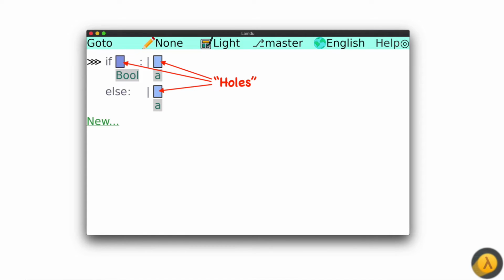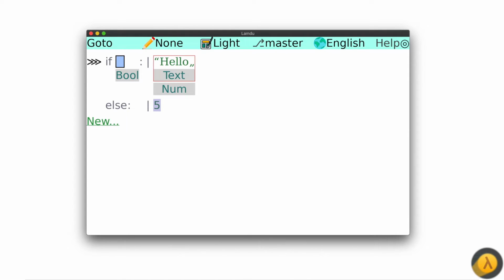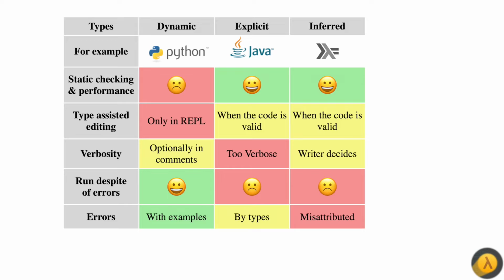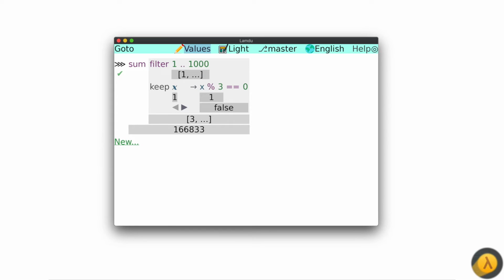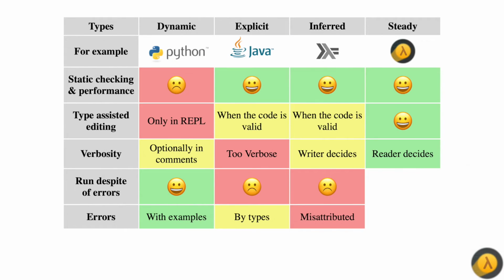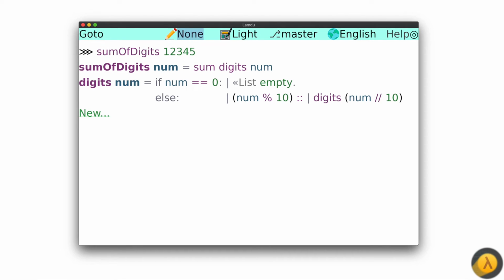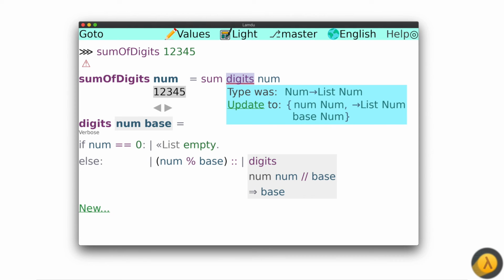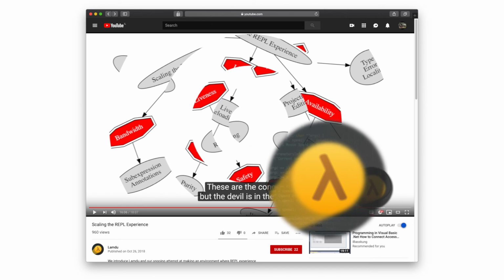Steady Typing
We introduce Lamdu's novel UX for Static Types, which we call "Steady Typing".